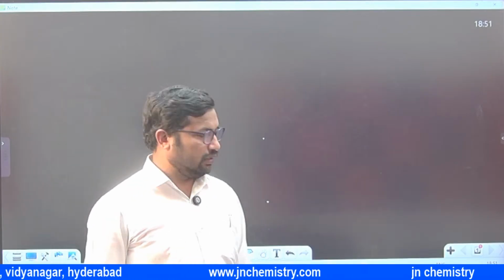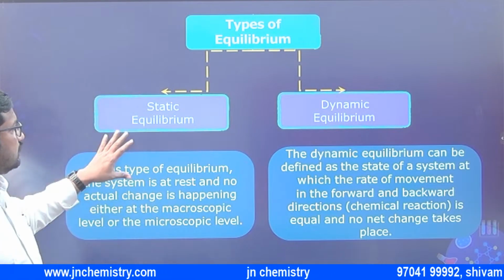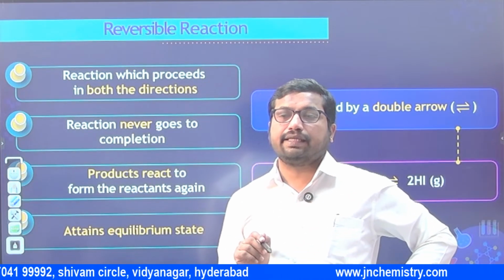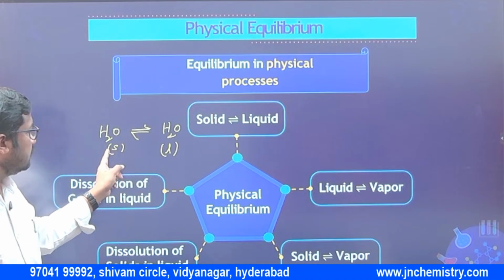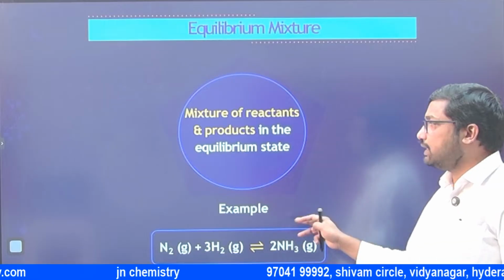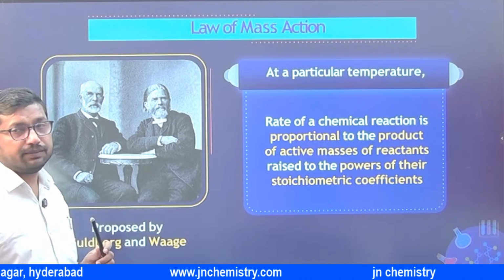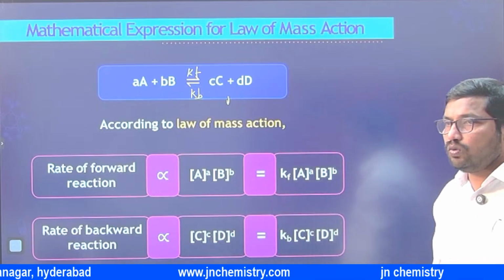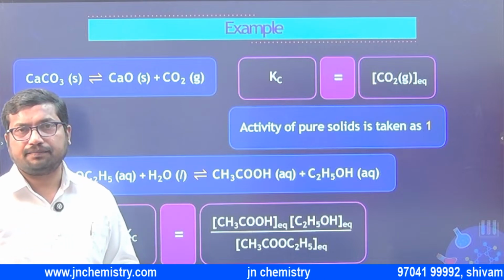Equilibrium Explained Clearly | JN Sir | JN Chemistry